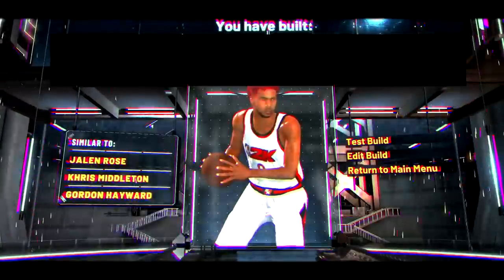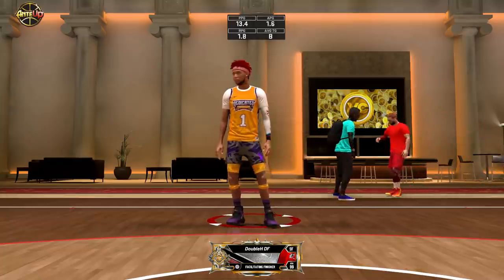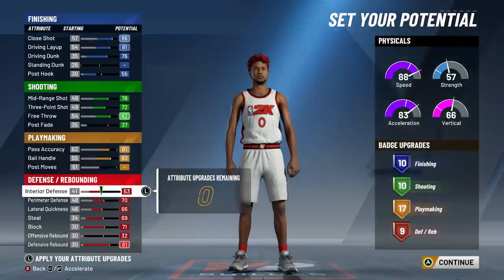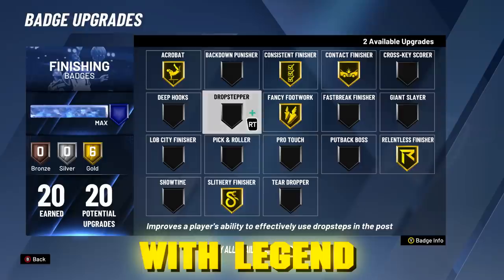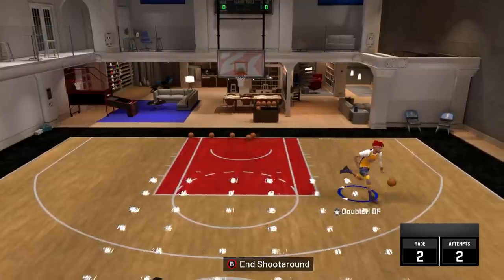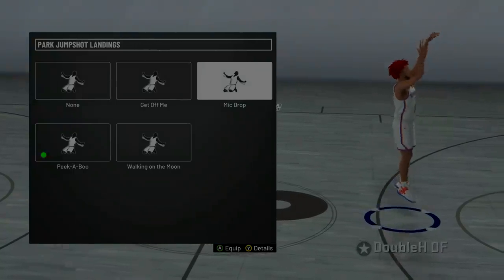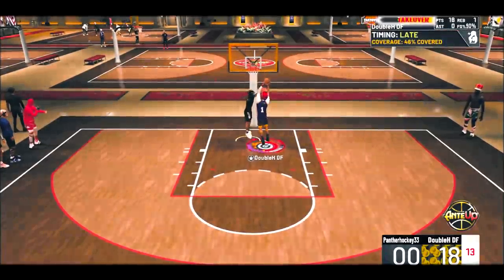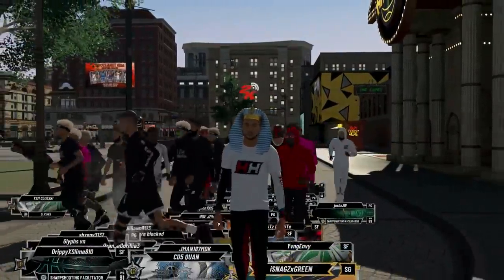*NEW* 6'8" SPEED BOOSTING SHARPSHOOTER BUILD! BEST DEMI-G0D ISO BUILD ON NBA2K20! "DoubleH BUILD"